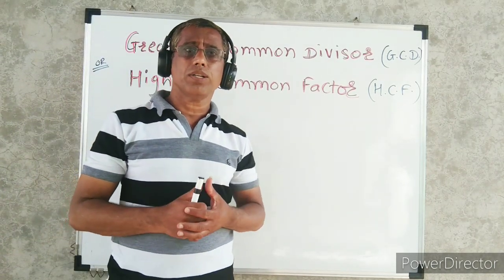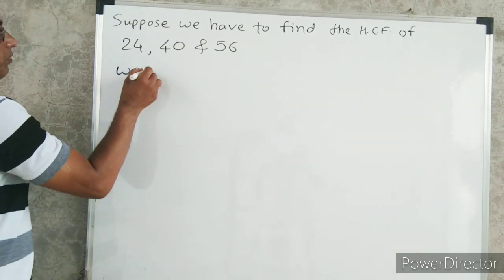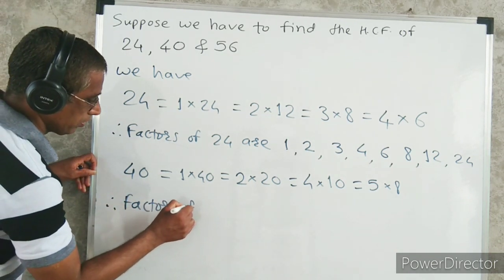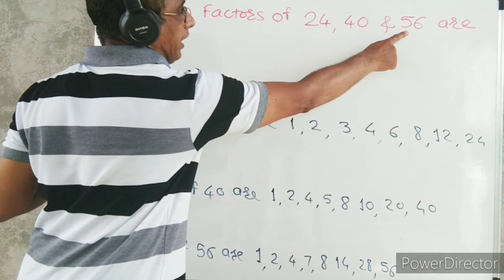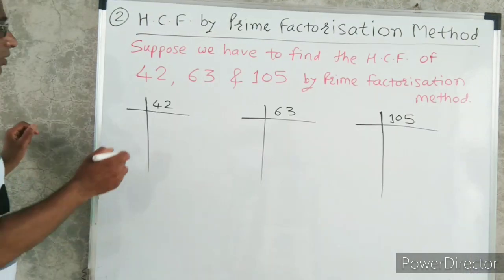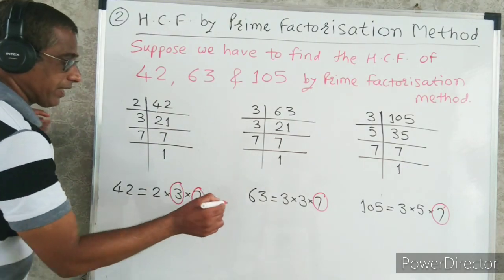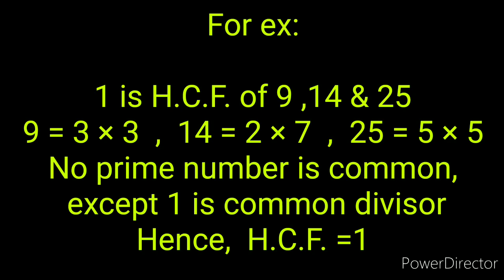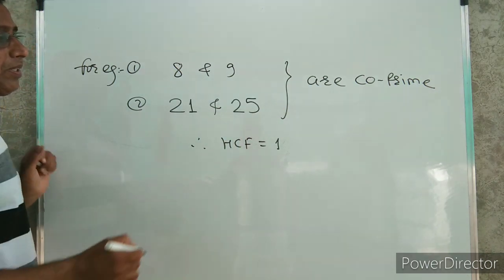G.C.D. (H.C.F.) by prime factorization method | Part-1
In this video, I have taught GCD by "Factorization method" & "Prime factorization method" with examples.

Tricks by DRKotkarSir